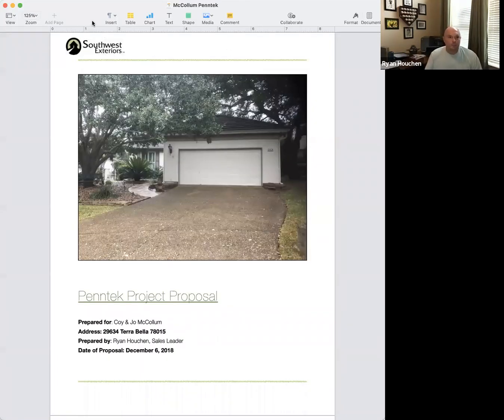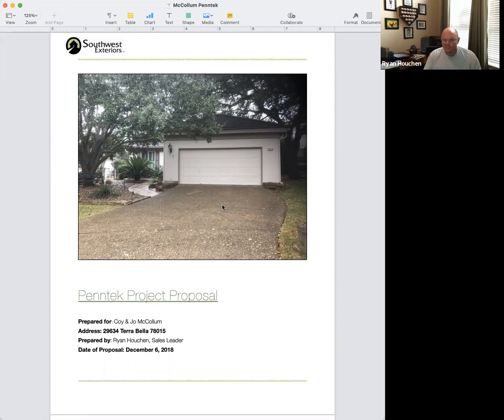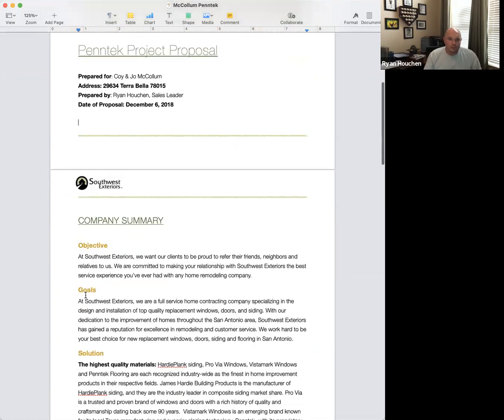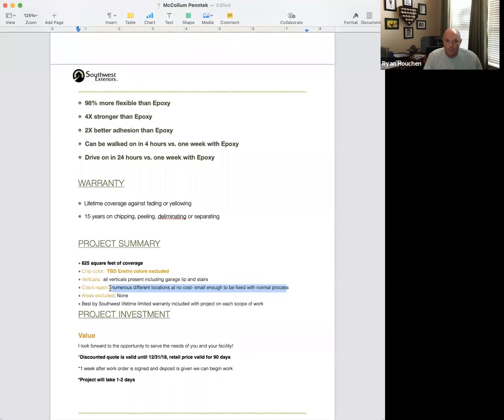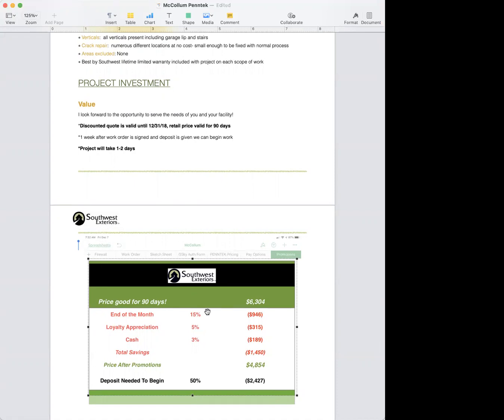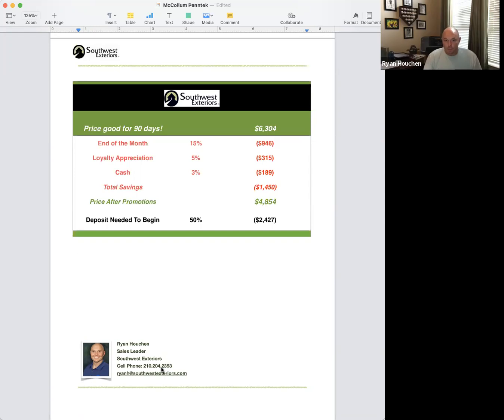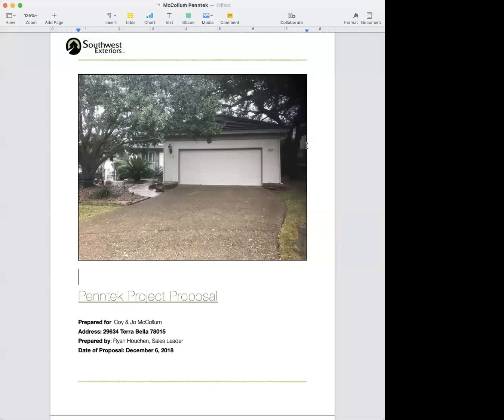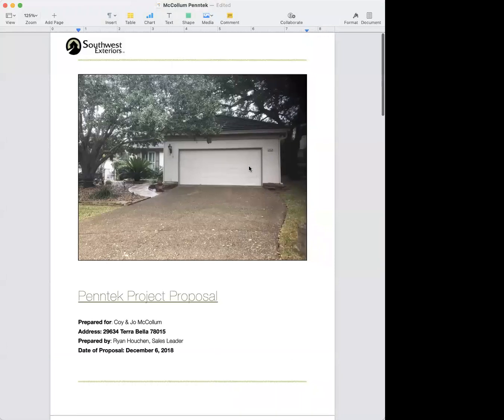Penntek Proposal Process Jan 2021